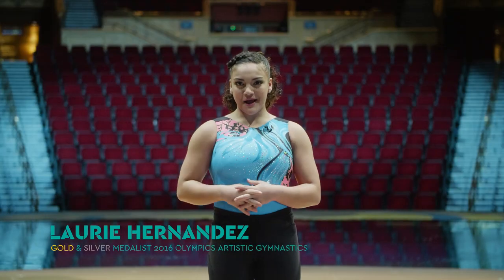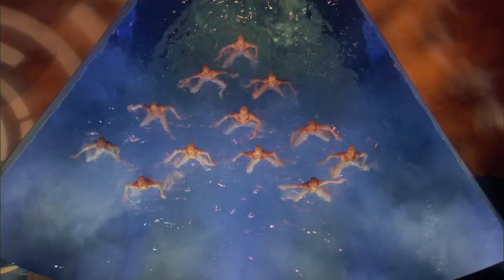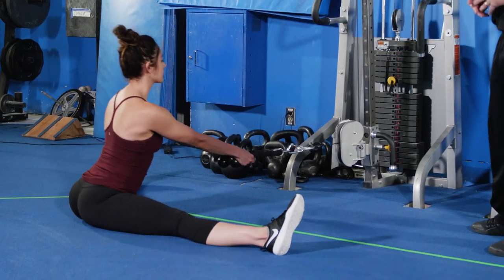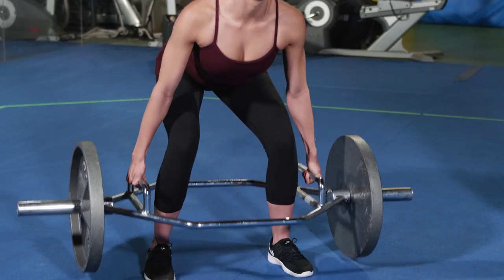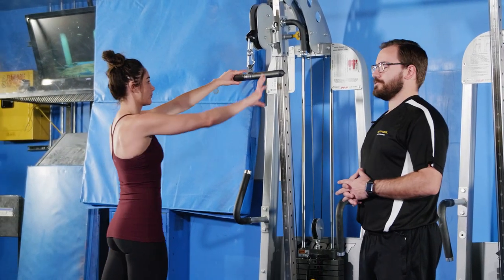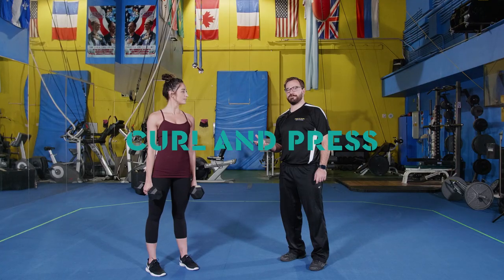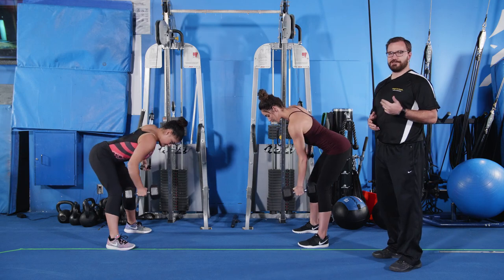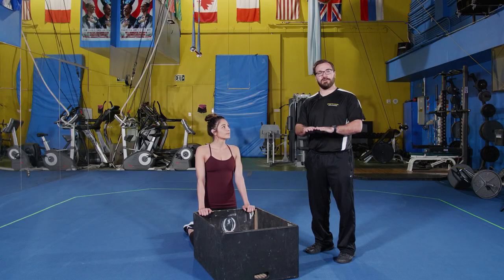WORK OUT with Cirque du Soleil | 'O' Synchronized Swimmer Training and Exercises | CIRQUE IT OUT #9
Episode #7 with special guest, Olympian Gold Medalist, Laurie Hernandez and The Beatles LOVE Artist and Pilates Instructor, Sara Knaur

In Episode #9, discover Michelle Theriault's fitness routine. She is our synchronized swimmer from "O" and we will follow her workout led by Leland Barker, Cirque du Soleil Performance Conditioning Specialist.

About CIRQUE IT OUT:
Hosted by Gold & Silver Medalist 2016 Olympics - Artistic Gymnastics, Winner of 'Dancing With the Stars' Season 23,  New York Times Best Seller - Laurie Hernandez. Tune in and follow along with us every week as we go through different workouts with Cirque du Soleil athletes and their coaches.

Ready to work out, the CirqueWay? Grab your exercise mat and come Cirque It Out!

About The Beatles LOVE:
New acts, costumes, choreography, technology and music bring a more vibrant and engaging experience to one of the most celebrated shows in the world. The three-time Grammy Award winning LOVE is a Rock 'n' Roll poem, inspired by the poetry of the lyrics and brought to life by a cast of world-class aerialists, acrobats and dancers. Music Director Giles Martin, son of the legendary Beatles producer, Sir George Martin, has heightened LOVE’s listening experience with a completely remixed soundtrack, noting “The show is the closest anyone can get to being in the studio with the band.”

WORK OUT with Cirque du Soleil | 'O' Synchronized Swimmer Training and Exercises | CIRQUE IT OUT #9 | Cirque du Soleil